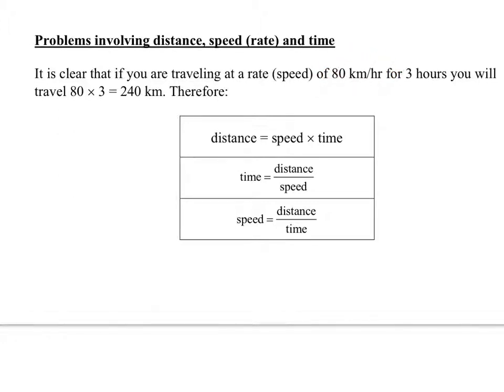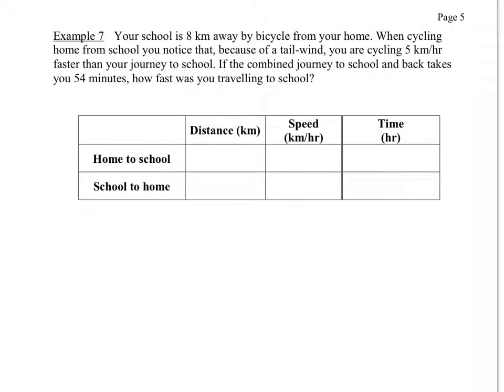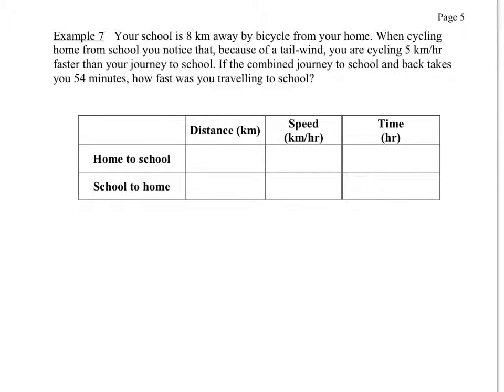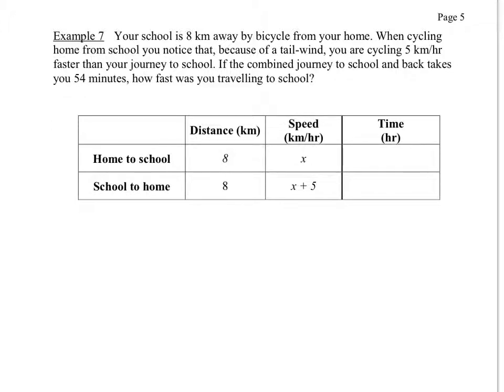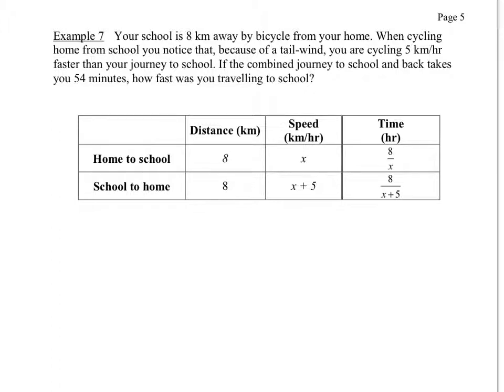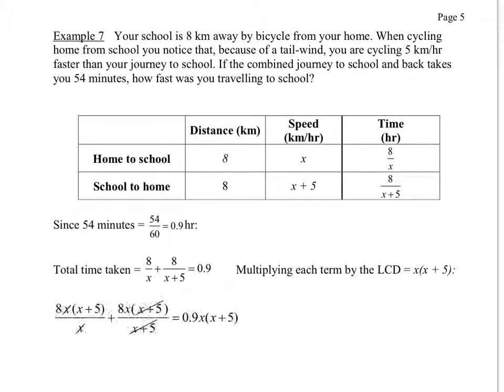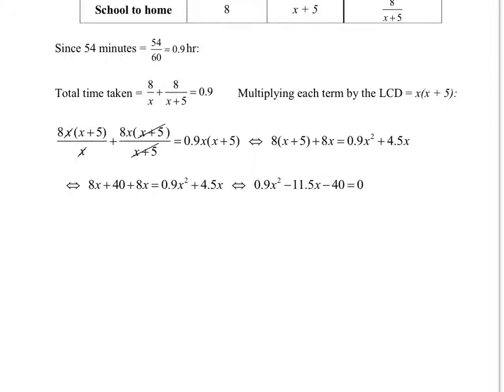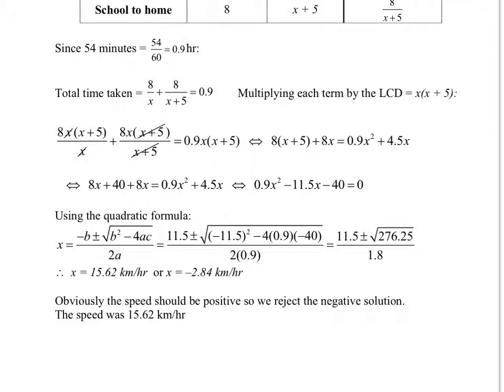1-6 Speed, distance, time problems